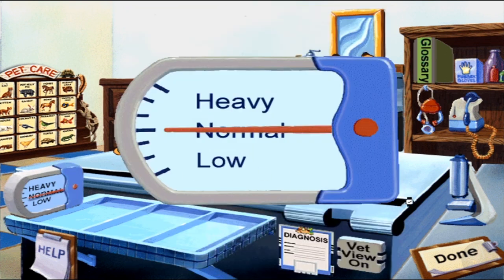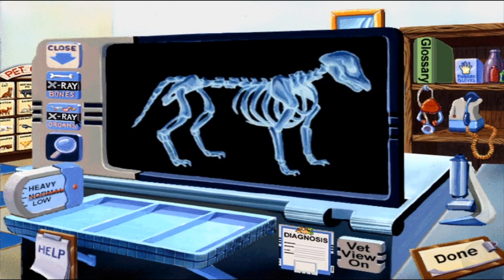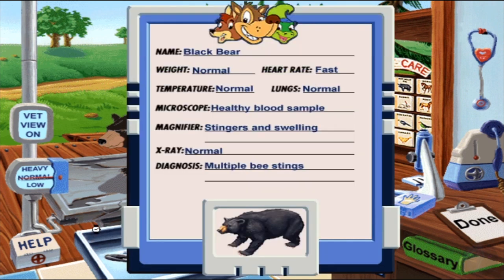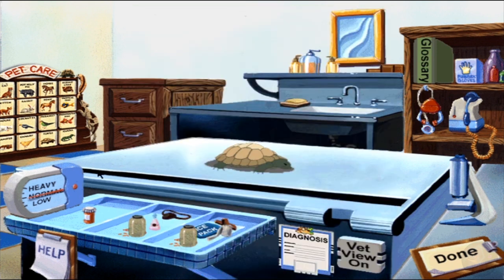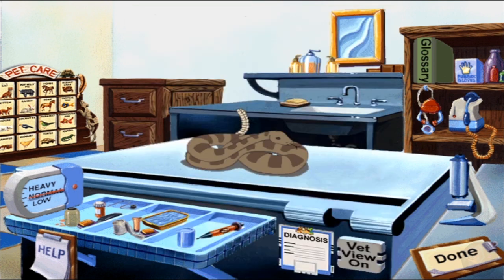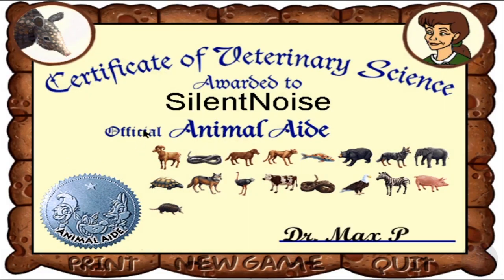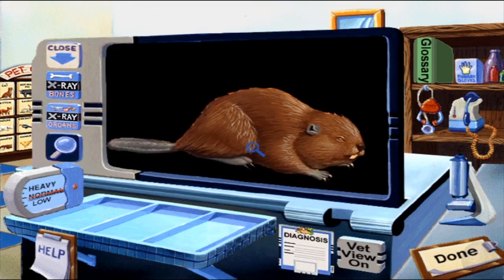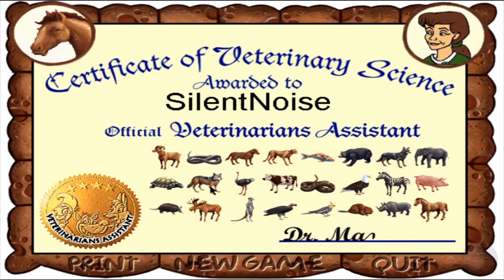Part Three: I Can Be An Animal Doctor! - Finding & Helping Animals (No Commentary)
Welcome to Part Three of my Playthrough of the Learning Adventures! Series: I Can Be An Animal Doctor!

In this part, we click on the map and choose from 4 different locations to look for sick animals and help them in the field hospital. We will be helping every sick animal in the game in this part.

In the next part, we will be reading the rest of the post cards sent to us from the animals that we've helped as well as finishing the game by reading up on some animal facts and watching the ending credits.